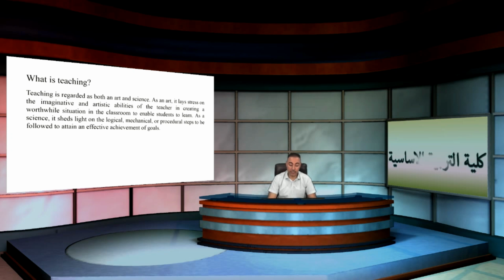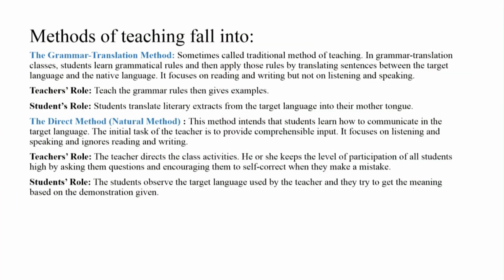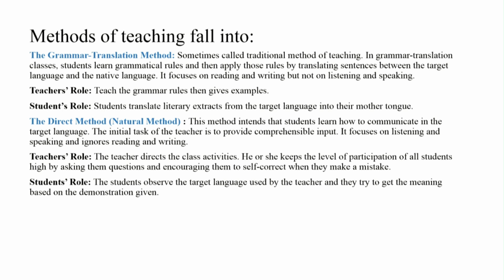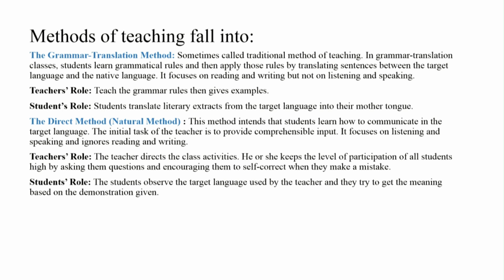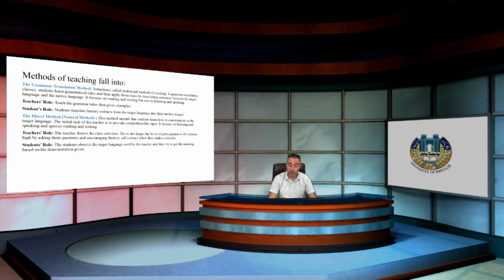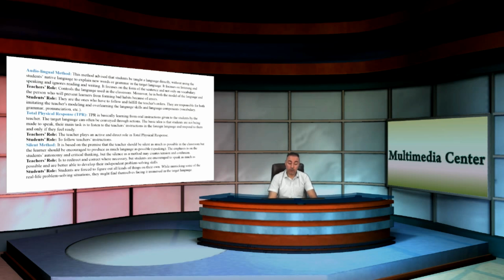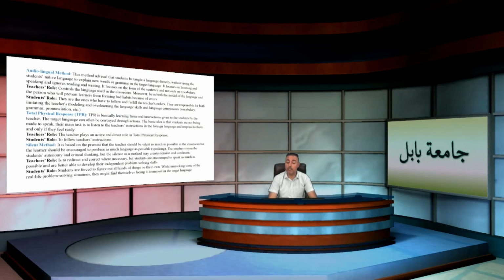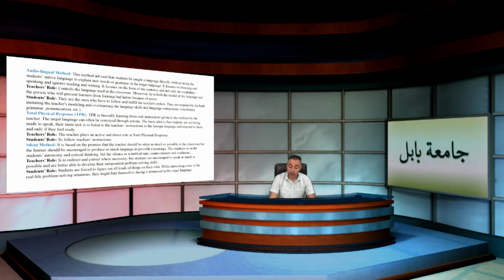بشار سليم سعيد كمال الدين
طرائق تدريس Method of Teaching
تتضمن المحاضرة نبذة مختصرة عن طرائق تدريس اللغة الانكليزية